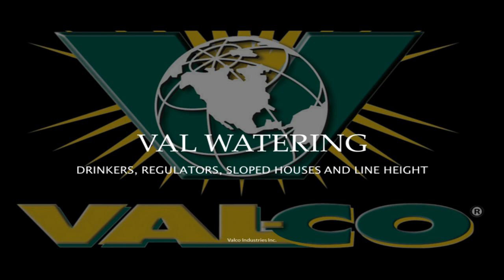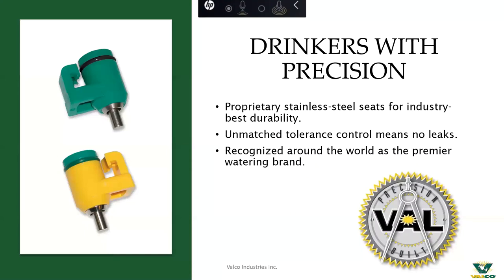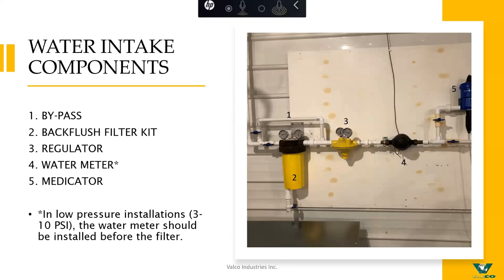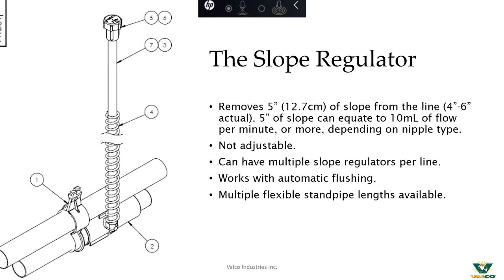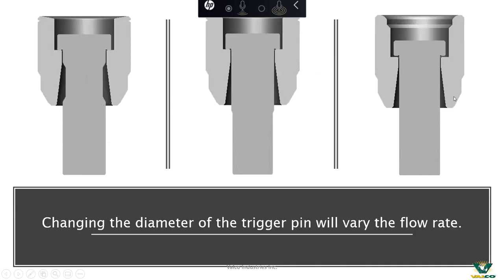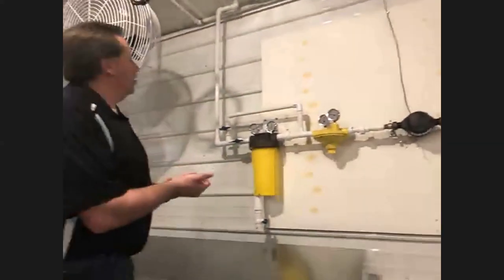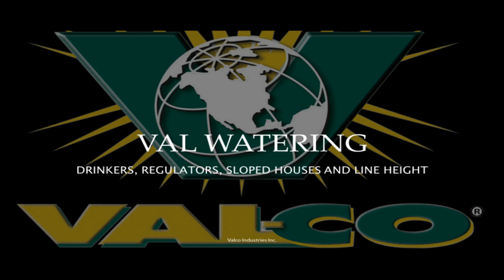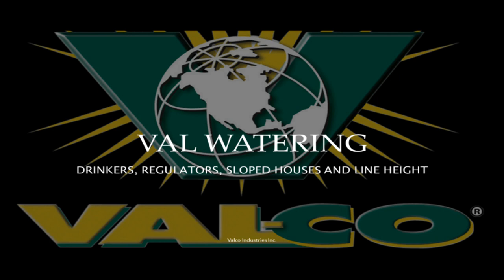Broiler Watering Webinar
Review of VALCO Broiler Watering Systems, drinkers, and components, as well as best practices for maintenance and care.